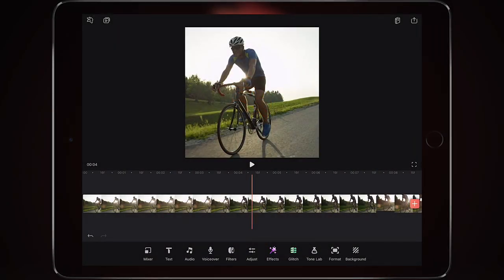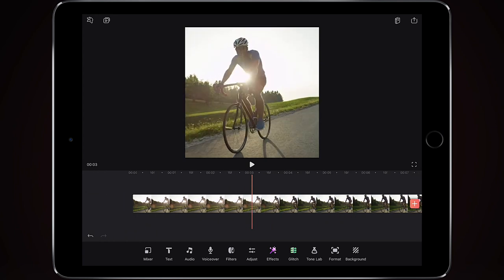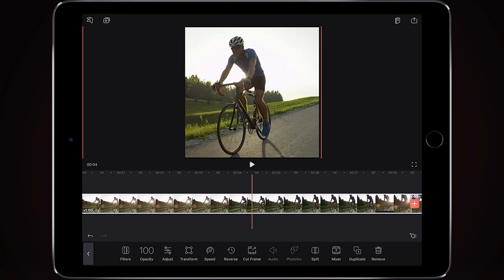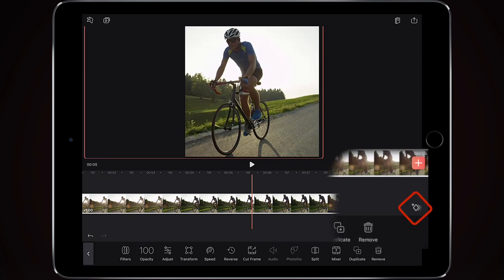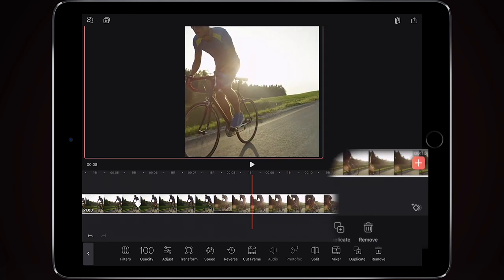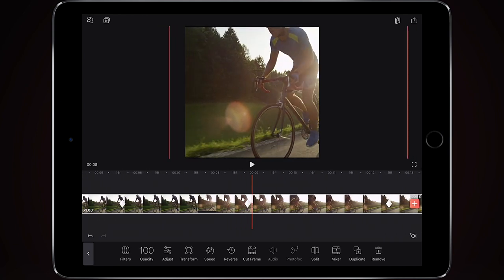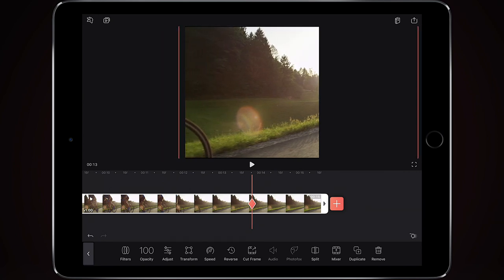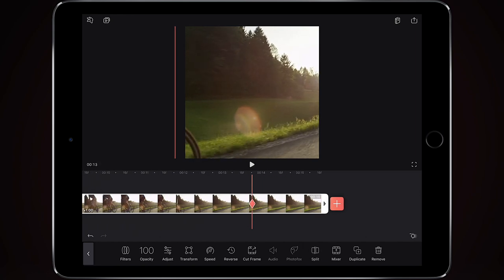Videoleap | Key Frame Movement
▻ Keyframe Movement in Enlight Videoleap

▼  Highlighted Features ▼
* Layers – Photofox’s Layers allow the user to combine as many photos as they want, blending and merging them seamlessly and easily. With this multi-layer functionality as powerful as that of desktop software, users now have the ability to edit individual layers on mobile, offering, even more, precision and control and enabling more creativity than ever before from the palm of their hand.

* Darkroom –  Gives users granular control over tonal adjustments, enabling users to fine-tune adjustments for tone, contrast, and image details. With such a vast number of tools and controls, this feature is essentially an app within an app.

* Quantity of Content – Photofox comes jammed packed with a huge variety of content: fonts, graphic elements, presets and more, to infuse new artistic elements into images.

License - Soundstripe.Com